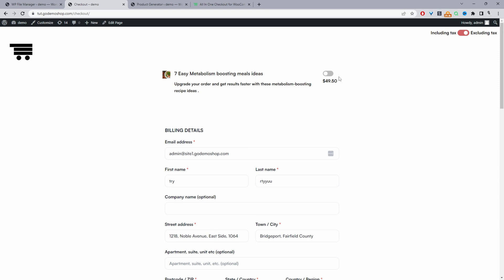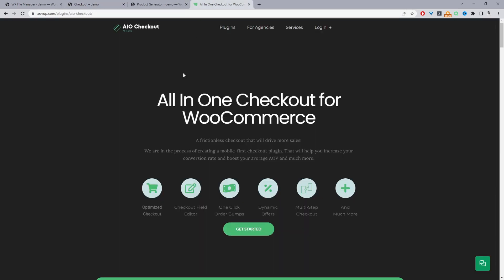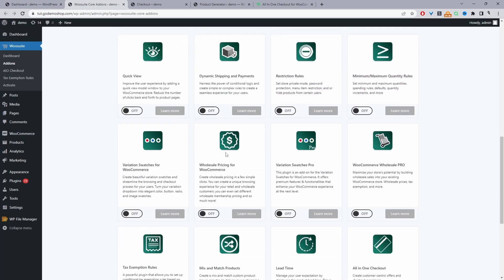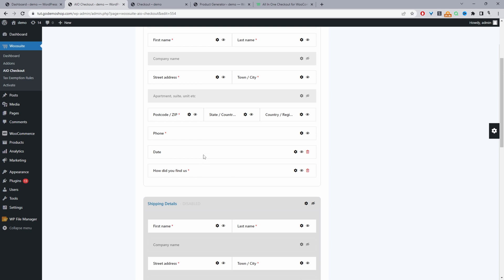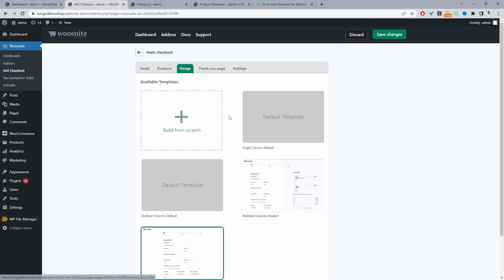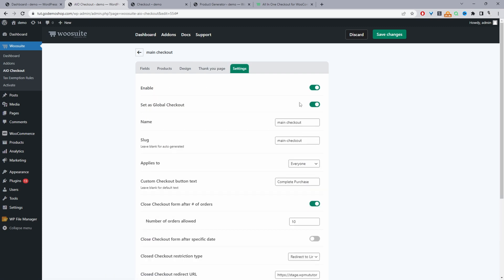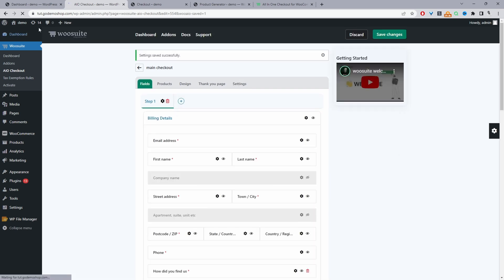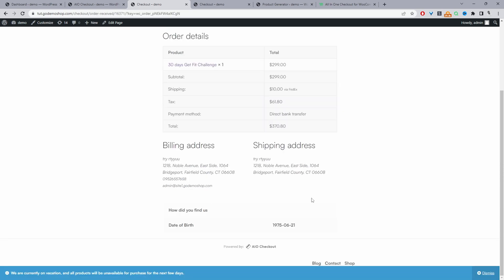How to Enable WooCommerce Age Verification on Checkout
In this video, I'll show you how to add a simple age verification on your WooCommerce checkout.

00:00 Intro
00:09 Overview
00:44 Download AIO Checkout
00:58 Install AIO Checkout
01:37 Create an age verification field
04:59 Outro